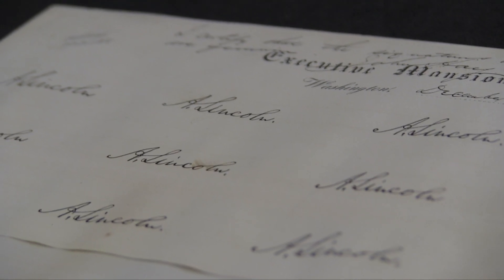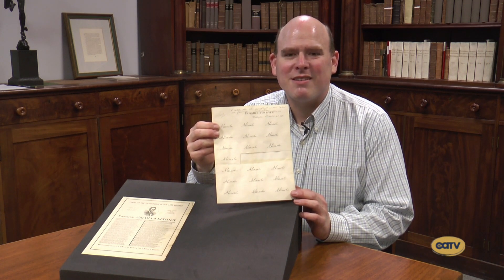Dartmouth Special Collections - April 2019